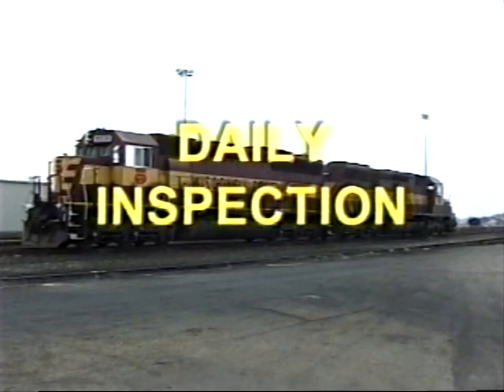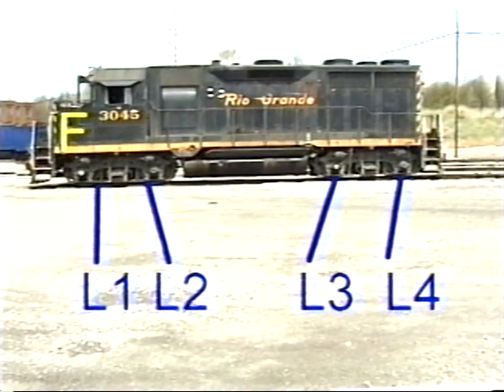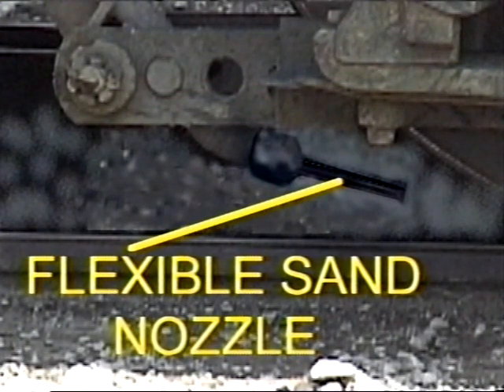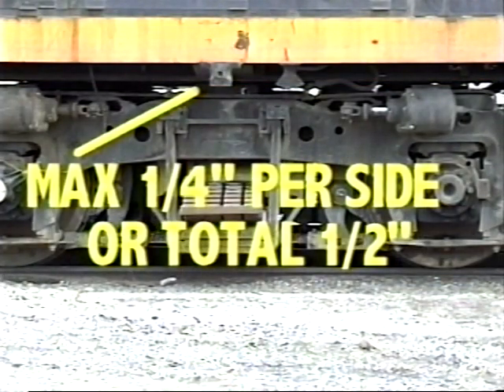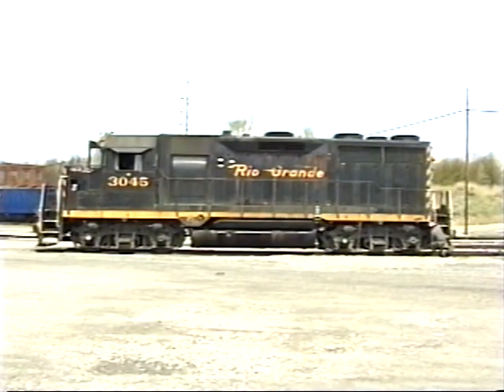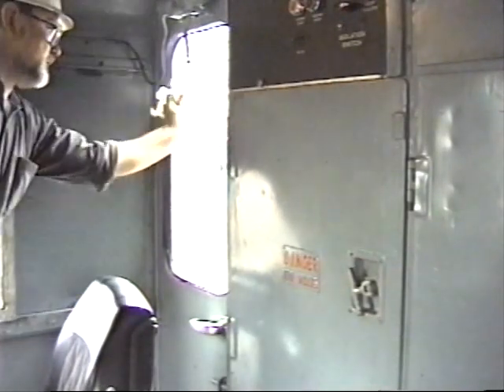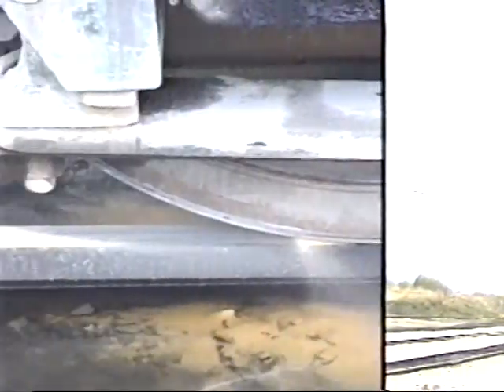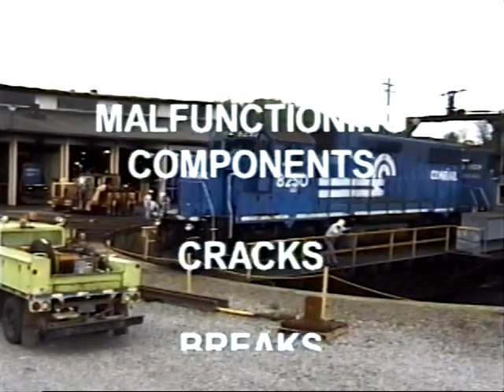Daily Locomotive Inspection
Daily Diesel locomotive inspection per the Code of Federal Regulations.